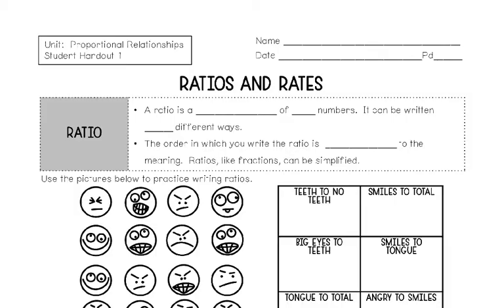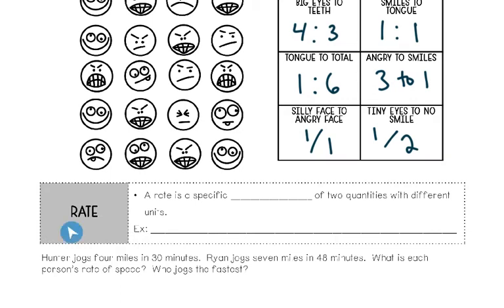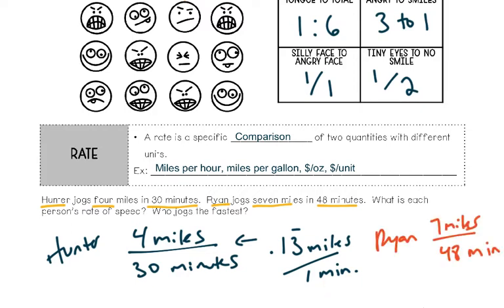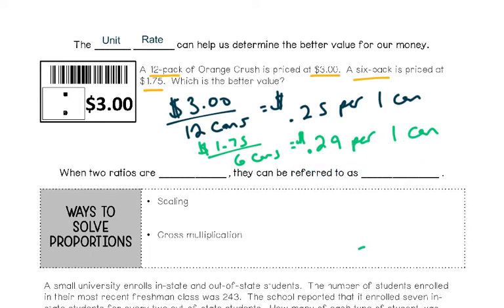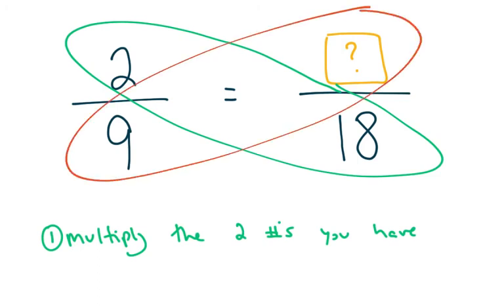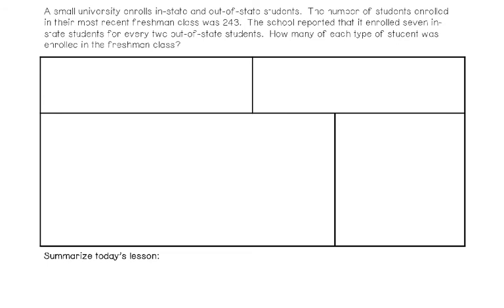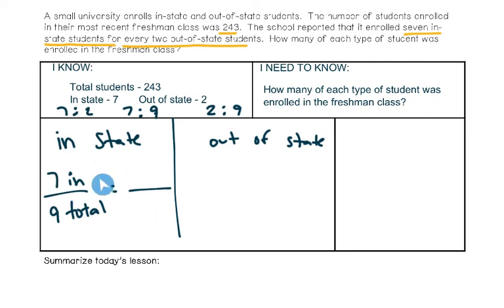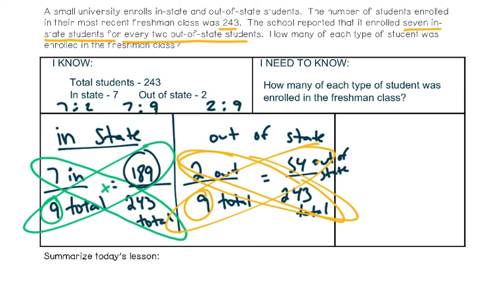Ratios and Rates